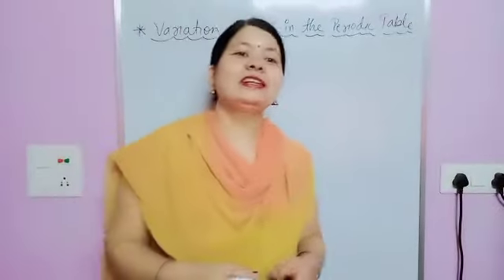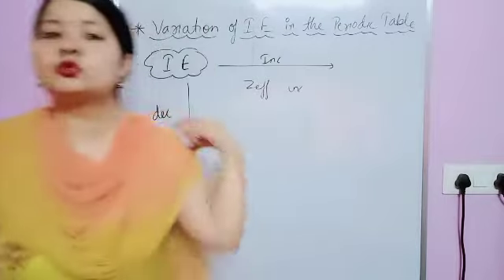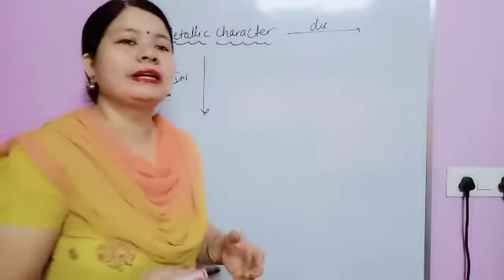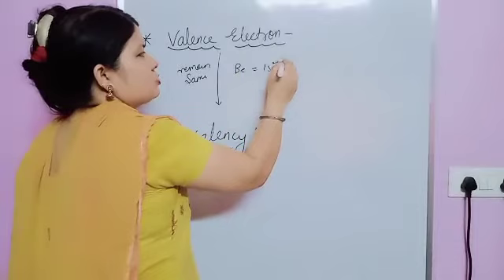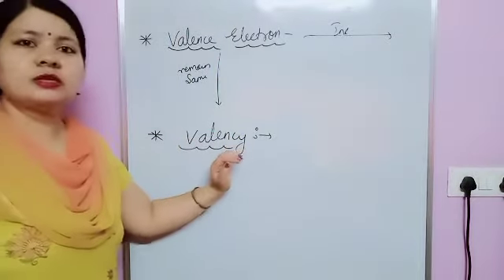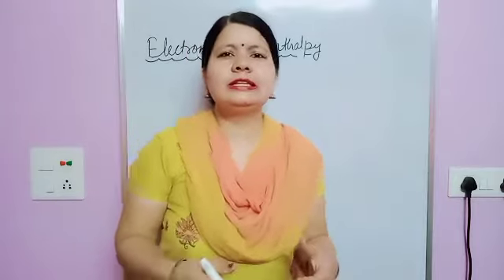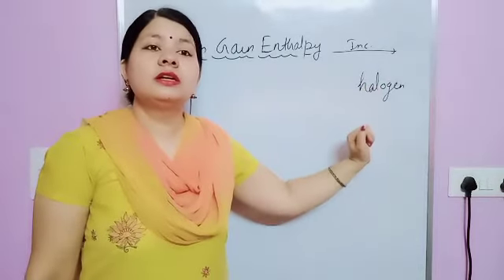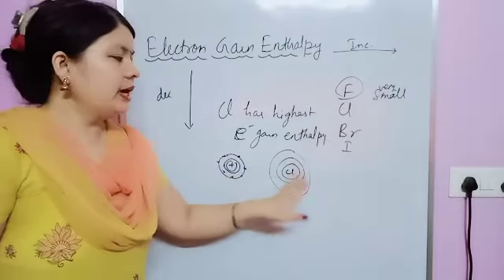Class 11 topic periodic trends in properties (part 1)